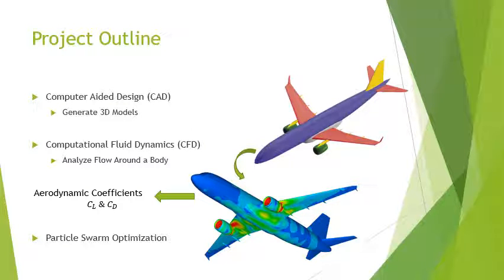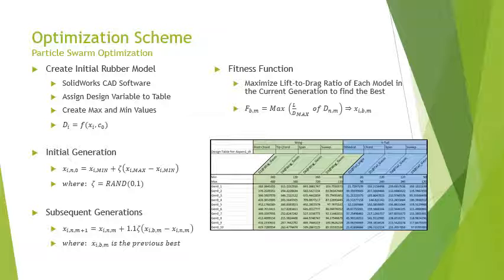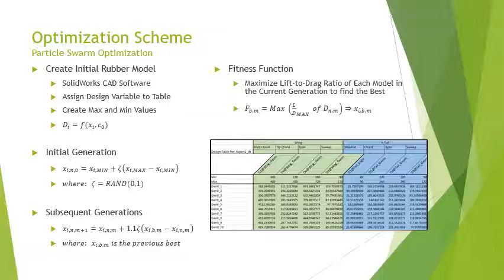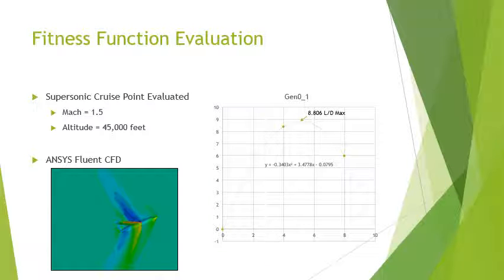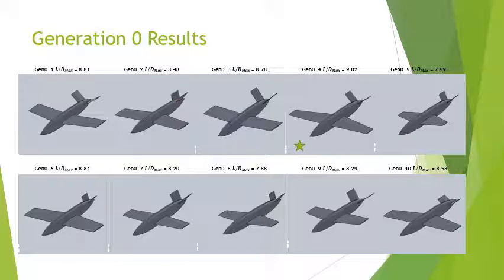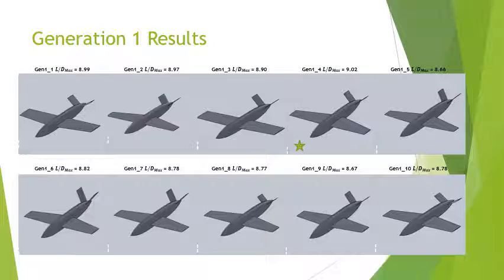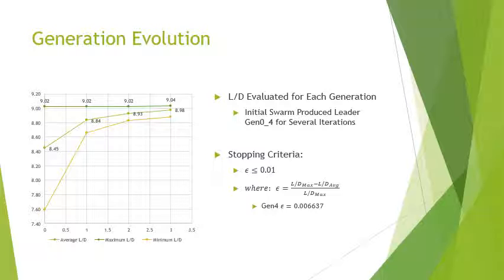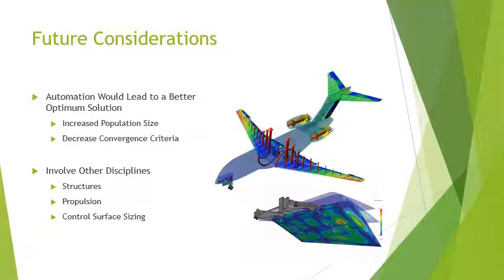Project Report Donahue 20180421